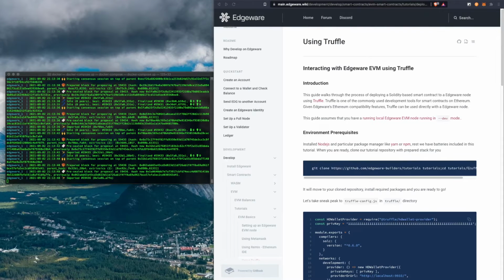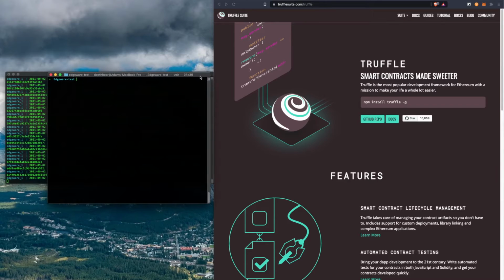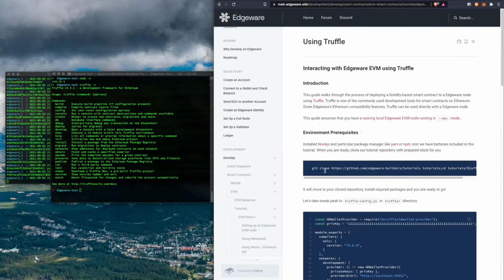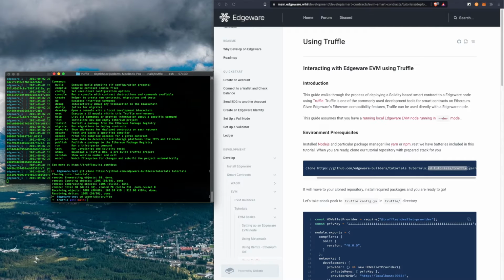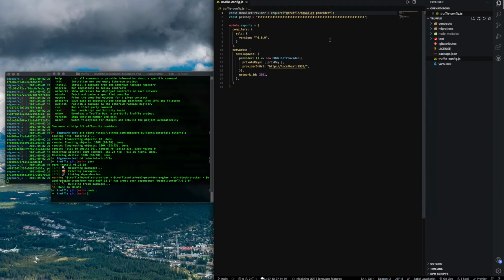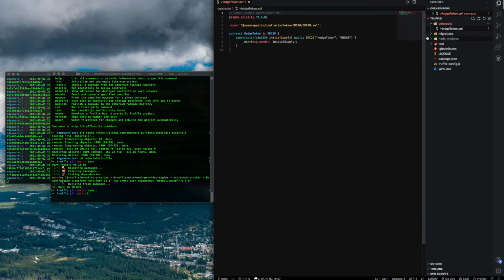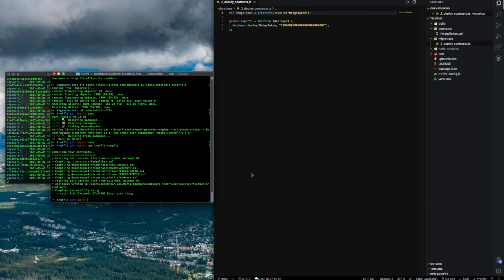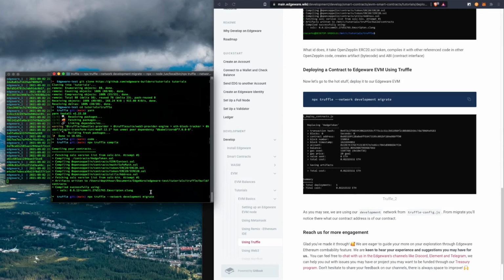Interacting with Edgeware EVM using Truffle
About Edgeware
Edgeware is a community-owned, fairly distributed, self-sustainable blockchain ecosystem built on Substrate with on-chain governance and a collectively managed treasury, enabling users to fund the chain’s development and teams to build projects.